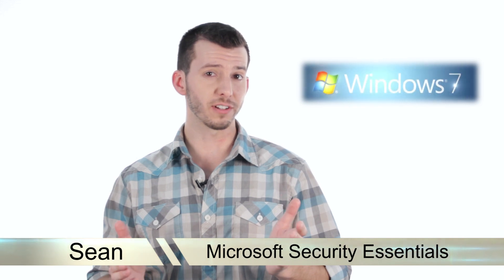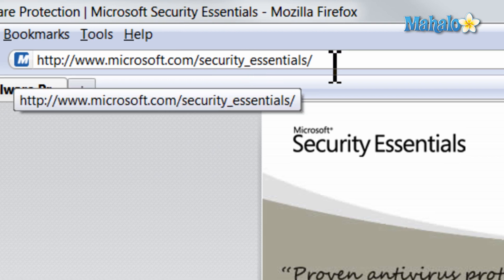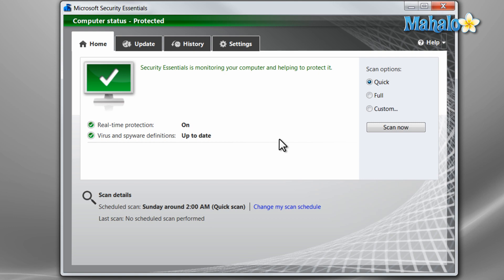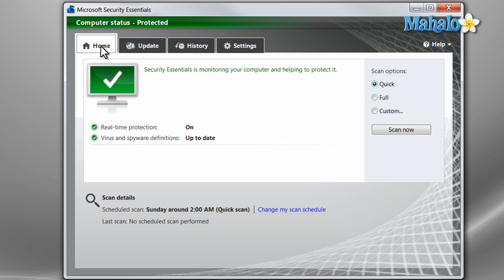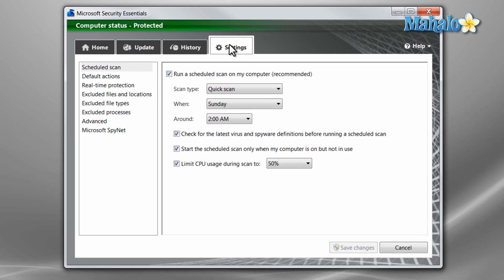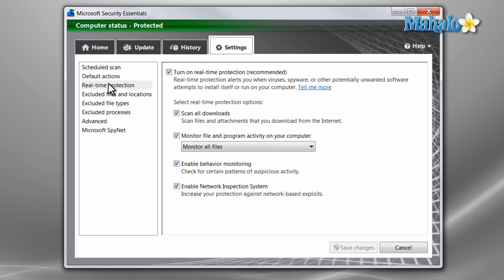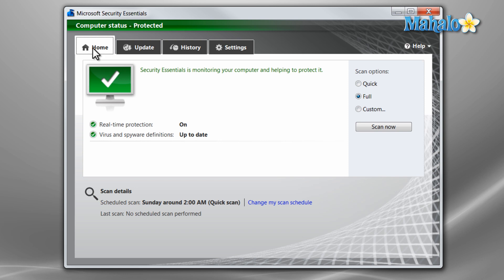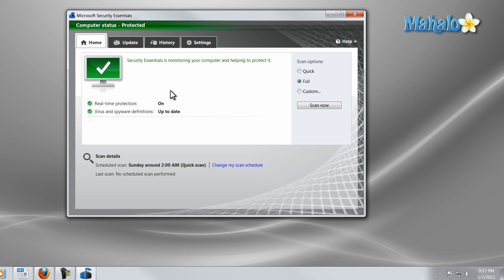Learn Windows 7 - Microsoft Security Essentials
In this video, Mahalo's Windows expert Sean Hewitt discusses Microsoft Security Essentials.

Microsoft Security Essentials is Microsoft's program for preventing Malware, Spyware and viruses. If you don't already have this program installed and you are running any validated version of Windows 7, you can easily download it for free.
Once at the site, click on the Download button to install.

Once it is installed, it will be located in the taskbar on the bottom right-hand corner of your screen.
To open the program, double-click on it and you will be taken to the Security Essentials home screen.

1. Once at the home screen, the first thing you want to do is get an update. Click on the Update tab.

2. The Update action will double-check against Microsoft's database to make sure that you have the most up-to-date virus definitions, which will give you the most protection possible.

3. Click back to the Home tab and make sure that you run the full scan of your system the first time you launch this program. Click on Full for scan options and then click Scan now. This process could take a while, so you may want to step away from your computer for a bit.